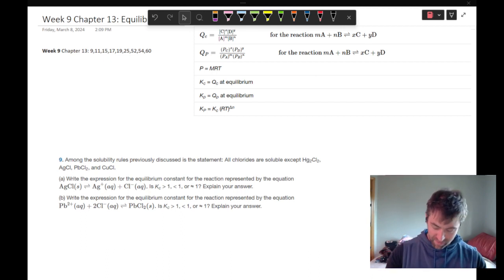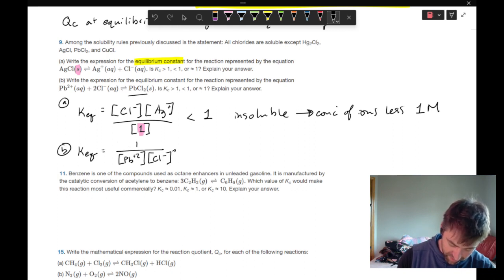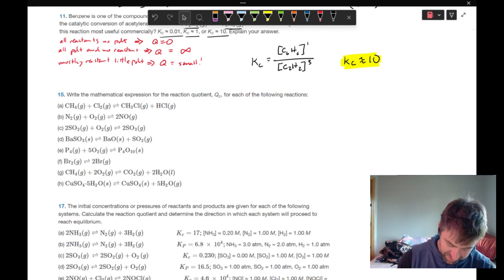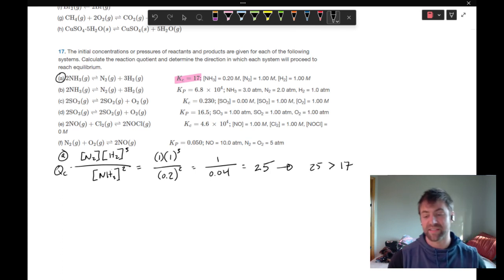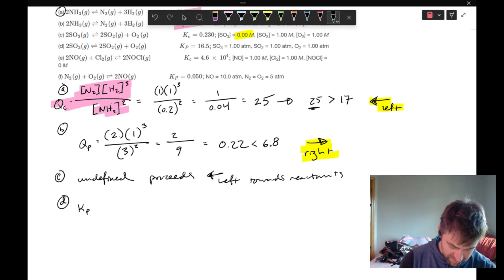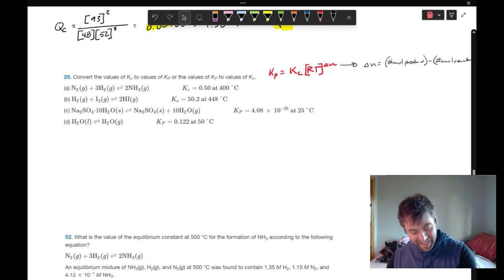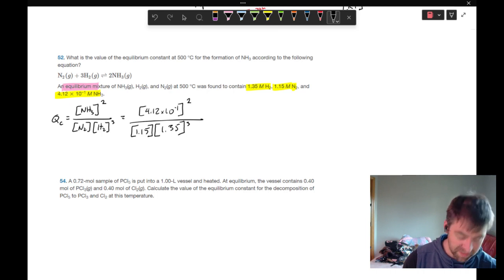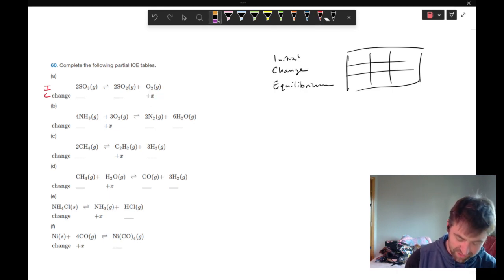CH 222 Week 9: Equilibrium